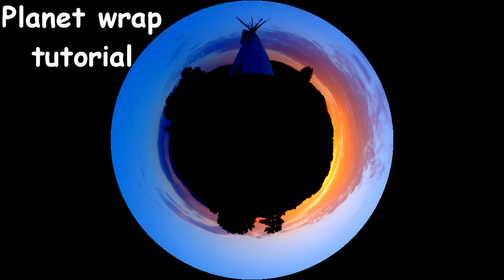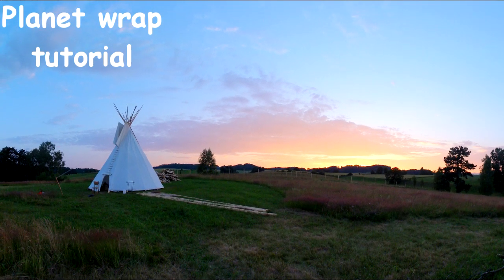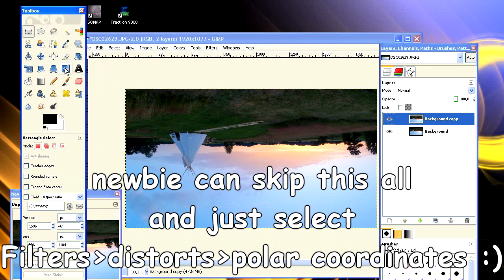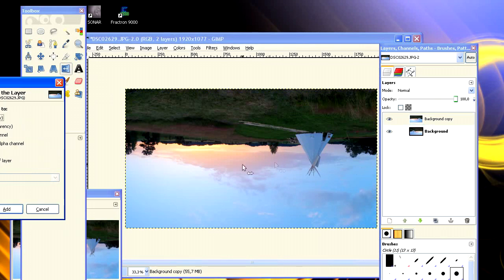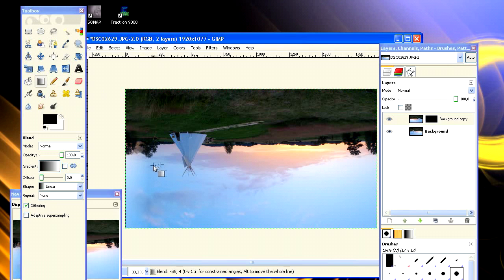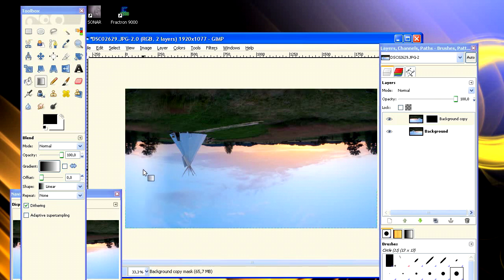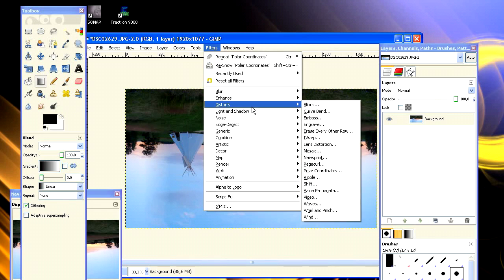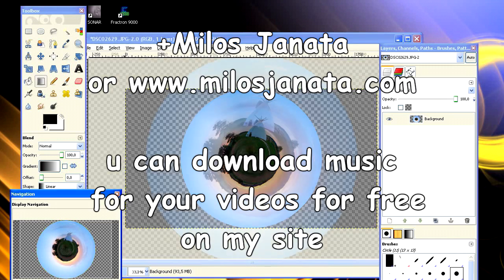Planet wrap tutorial for GIMP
Two minute fast video how to create a planet wrap from panoramic photo using GIMP. For advanced users.
shortly : Filters - distorts - polar coordinates